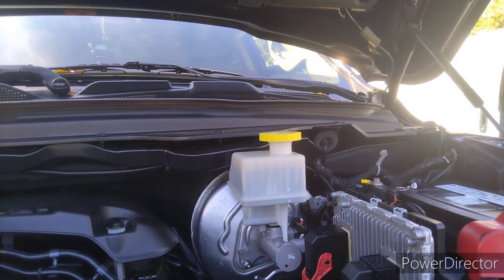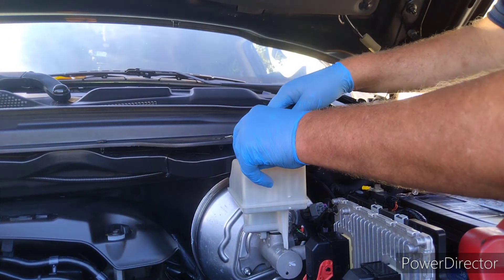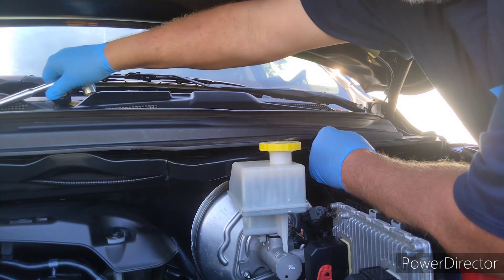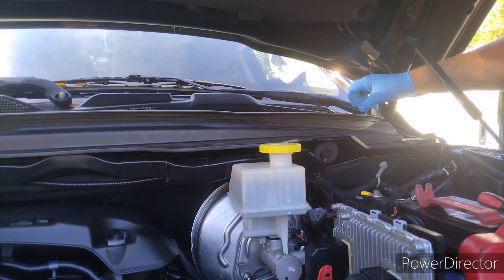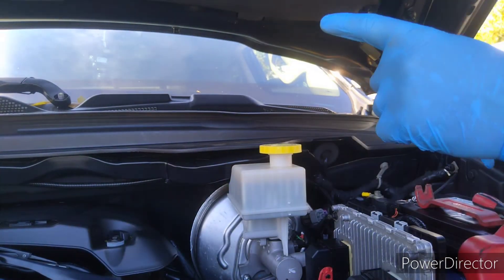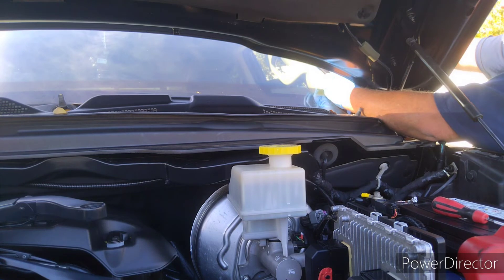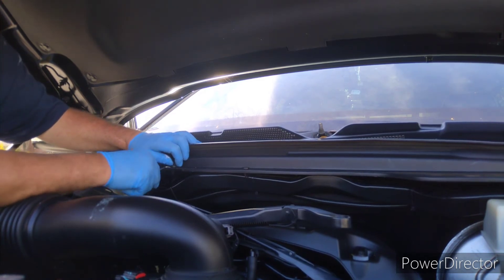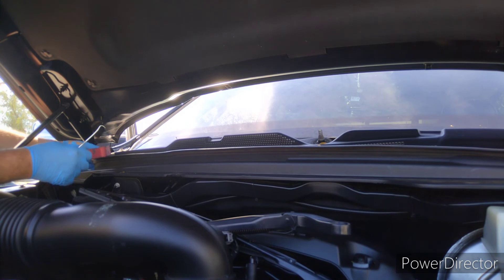2019 Ram 1500 How to remove the windshield cowl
here we are removing the windshield cowl on a 19 Ram